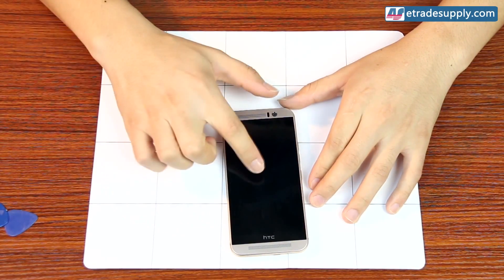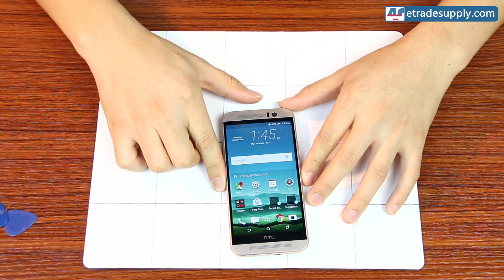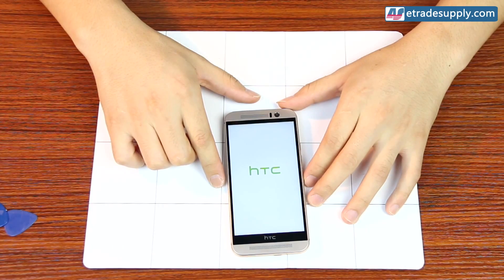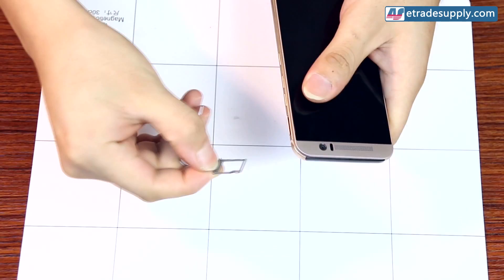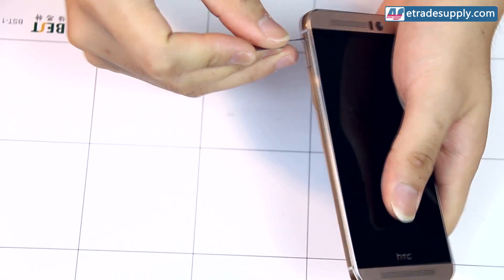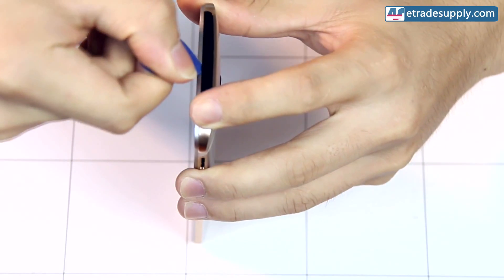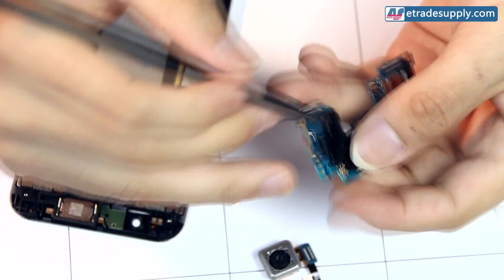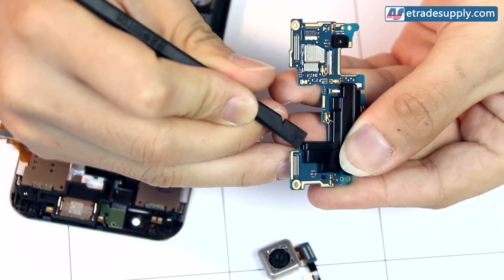HTC One M9 Disassembly/ Take Apart/ Tear Down/Screen Replacement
We show you what's inside of  HTC's One M9. Follow this tutorial to fix your own M9, but pay close attention as this phone is especially complicated.

HTC One M9 Parts List:
1. LCD Screen Assembly:
Replacement Part for HTC One M9 LCD Screen and Digitizer Assembly - Black - HTC Logo - A Grade

2. Housings:
Replacement Part for HTC One M9 Protective Case - Black - R Grade

3. Flex Ribbons:
Replacement Part for HTC One M9 SD Card Reader Contact with Flex Cable Ribbon - A Grade
Replacement Part for HTC One M9 Motherboard Connection Flex Cable Ribbon - A Grade
Replacement Part for HTC One M9 SIM Card Reader Contact with Flex Cable Ribbon - A Grade

4. Battery:
Replacement Part for HTC One M9 Battery (2840mAh) - A Grade

5. Others:
Replacement Part for HTC One M9 Ear Speaker - A Grade